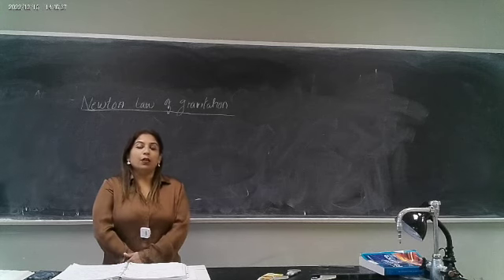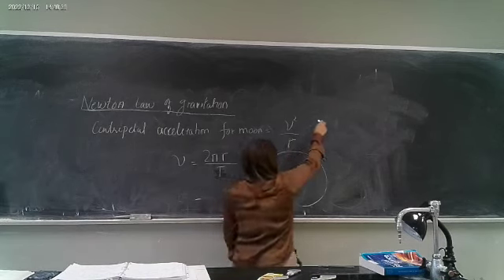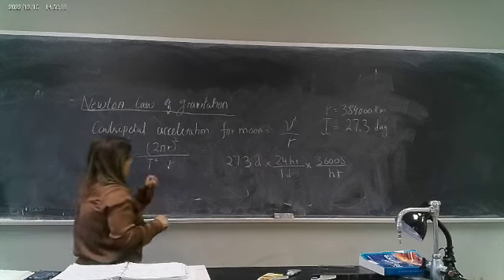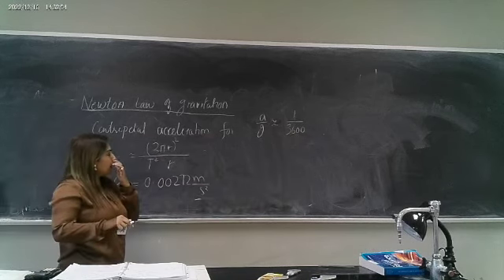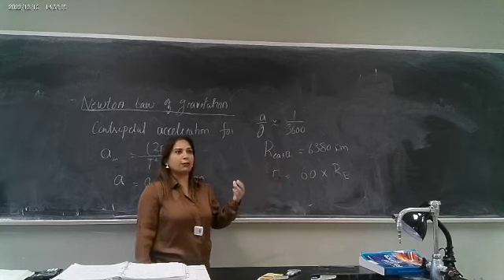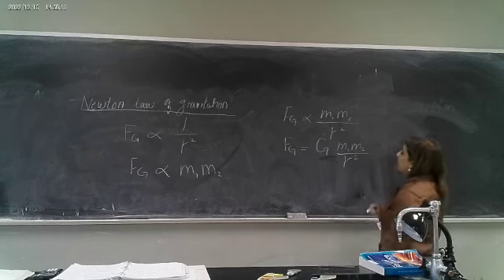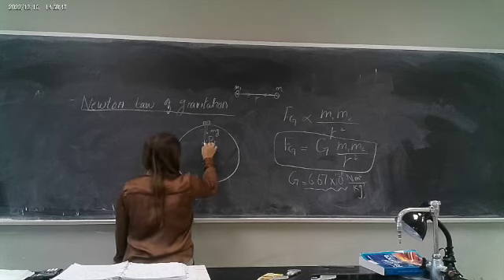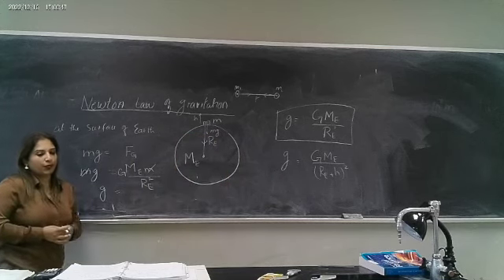General Physics 1 - Gravitation